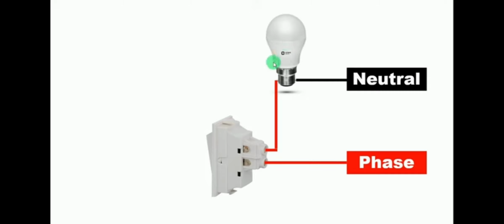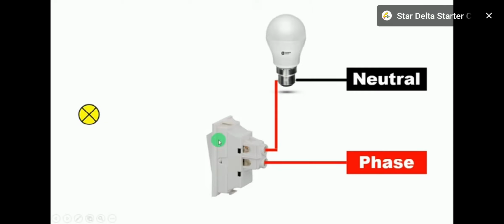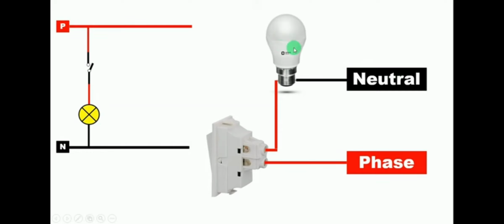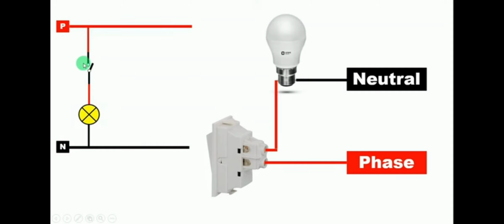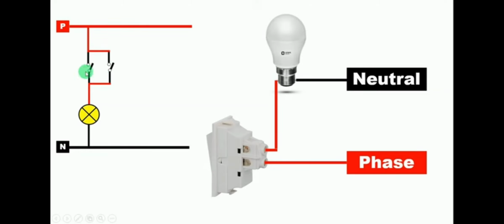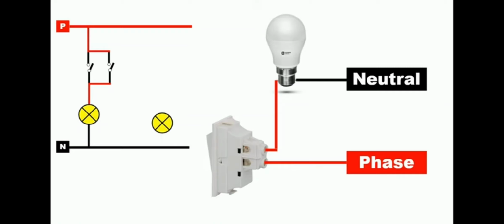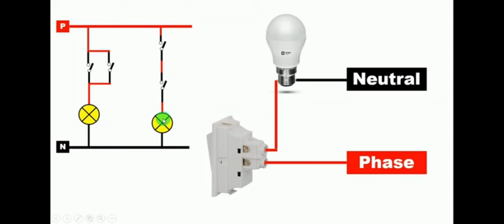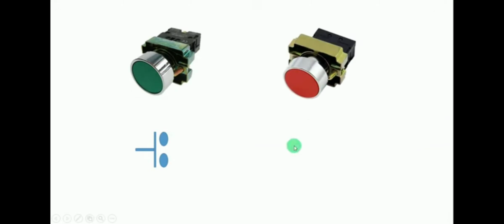How does a bulb work? Full video बल्ब कैसै काम करता है